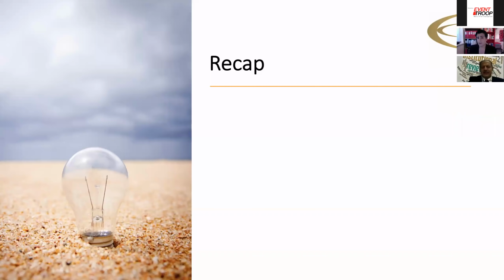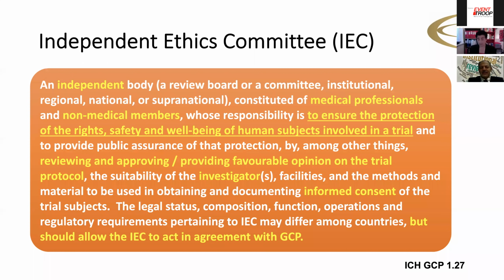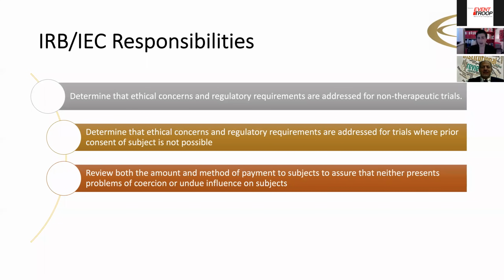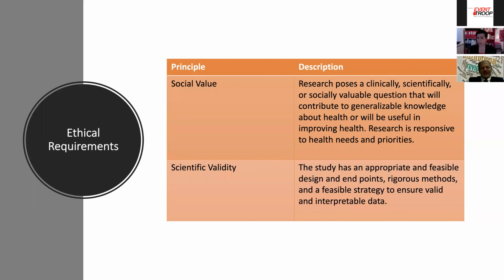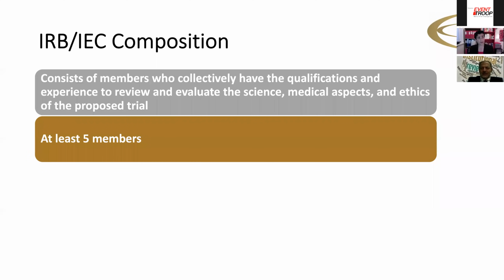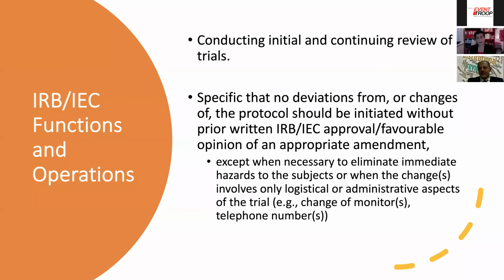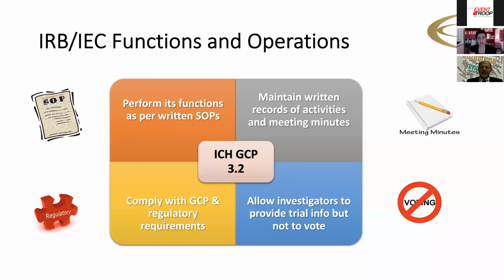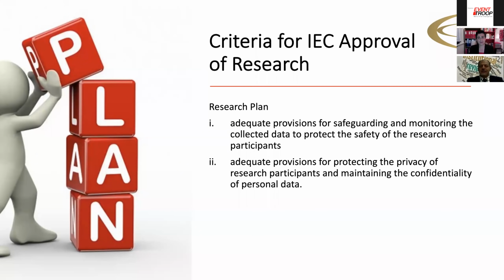Good Clinical Practice (GCP), lecture # 2-IRBs/IECs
Dr.Naeem Noordin, SIARA Limited UK Good Clinical Practice (GCP)
What is Good Clinical Practice?
Good Clinical Practice (GCP) is an international ethical and scientific standard for conducting biomedical and behavioral research involving human participants. The objective of this guideline is to provide a unified standard to facilitate the mutual acceptance of data from clinical trials by Regulatory Authorities in different countries
Why is GCP training necessary?
 This training is important for all staff involved in Clinical Research and ensures an understanding of the principles adopted in the research. GCP is widely accepted and expected in all research involving human participants. GCP is not specific to a protocol, but rather is general and applicable to all protocols. Anyone directly involved in the design, conduct, oversight, or management of research involving human participants, need to hold a GCP Certificate